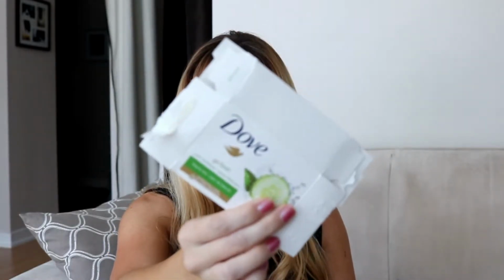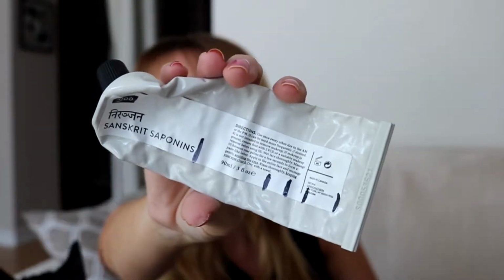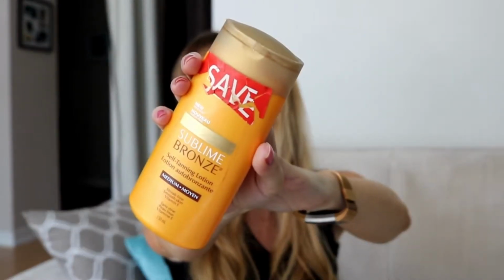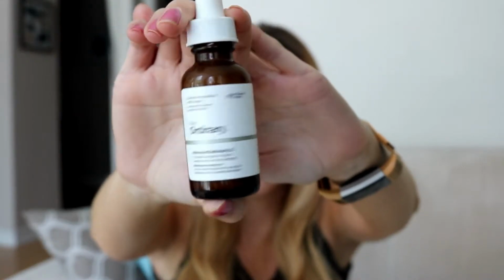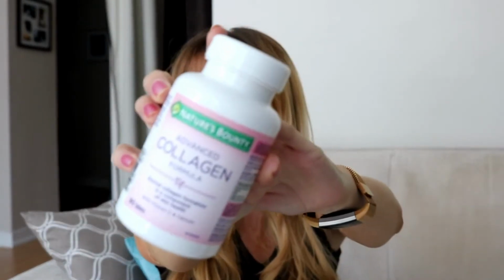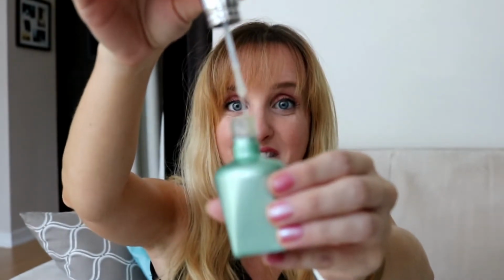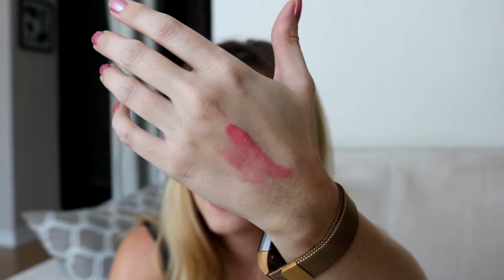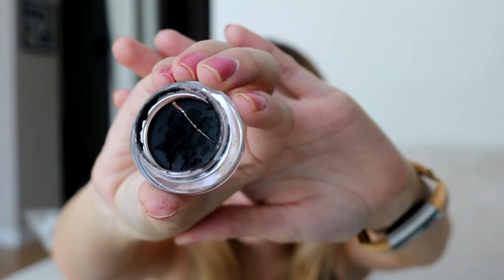August Beauty Empties 2018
A good round up of empties this month!